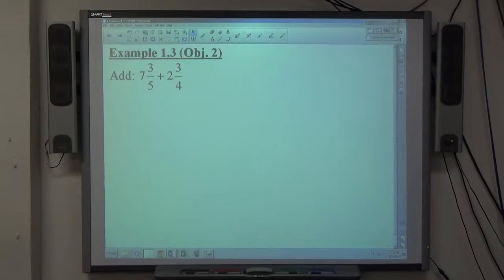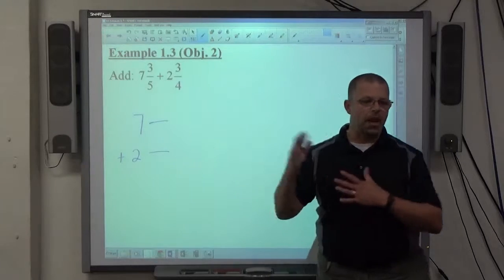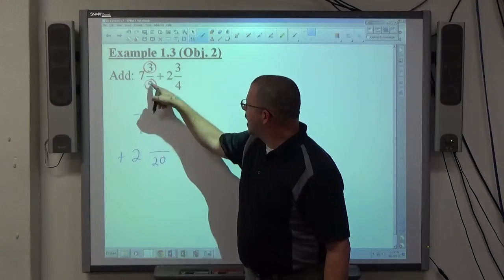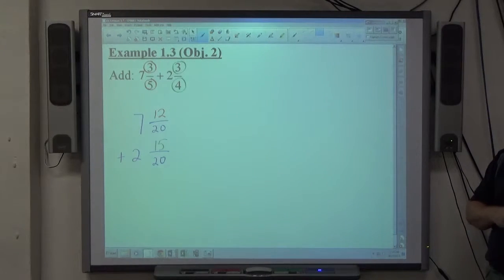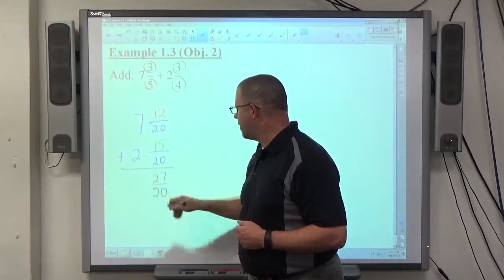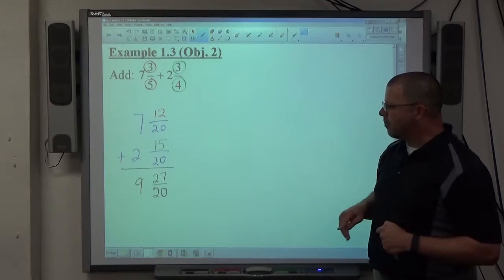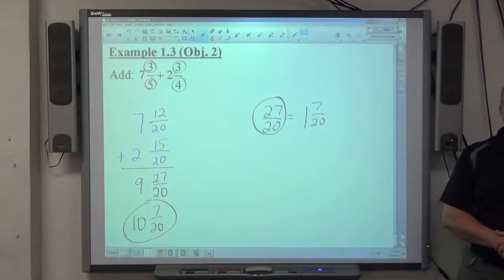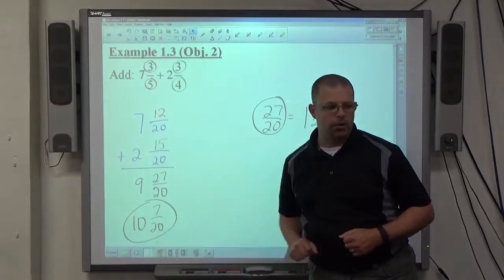Algebra I Example 1.3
Add mixed numbers with unlike denominators.